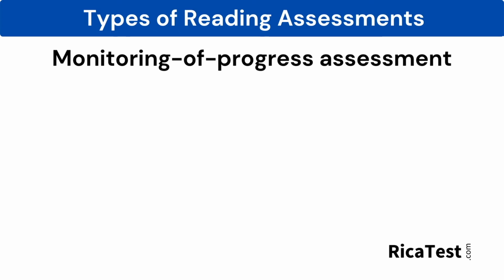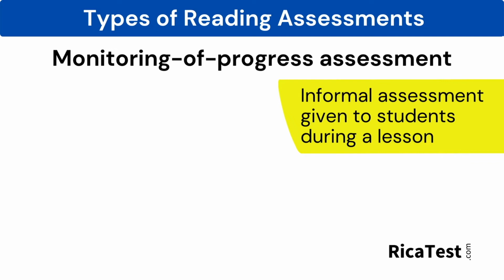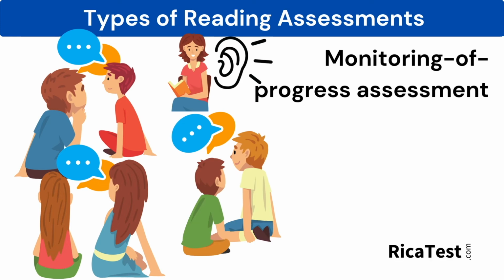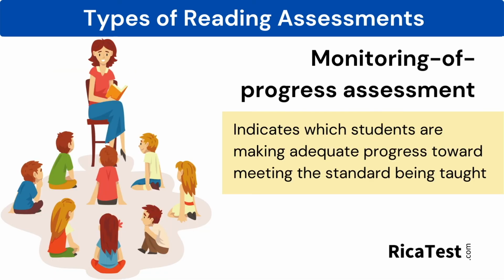Rica Test Prep Subtest 3 Types of Assessments